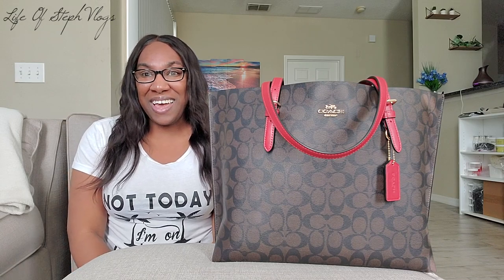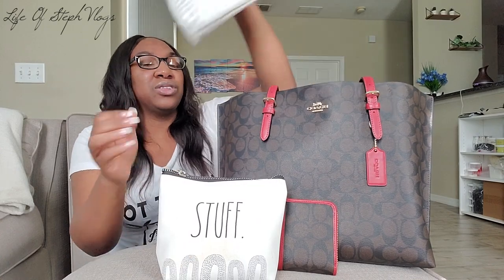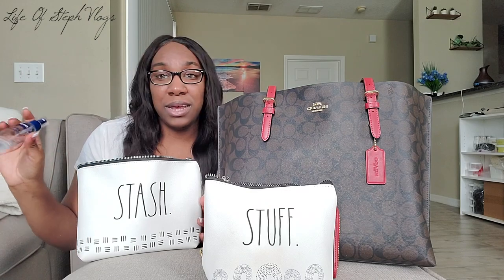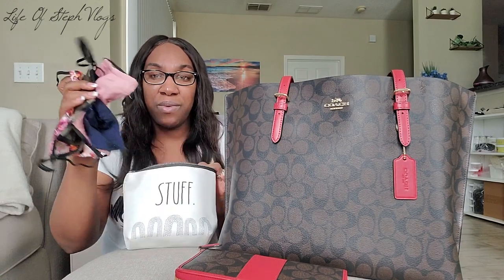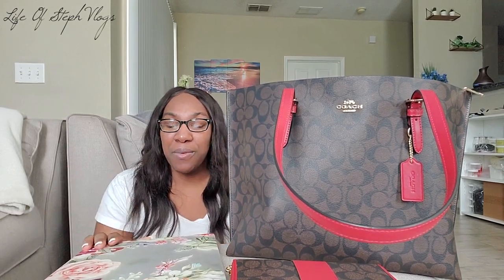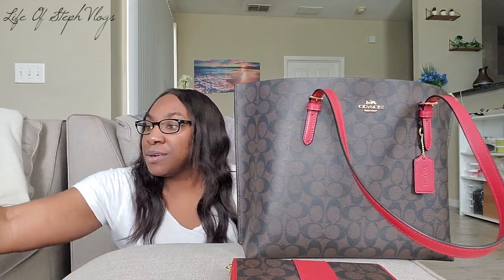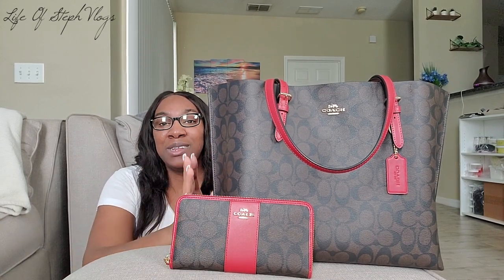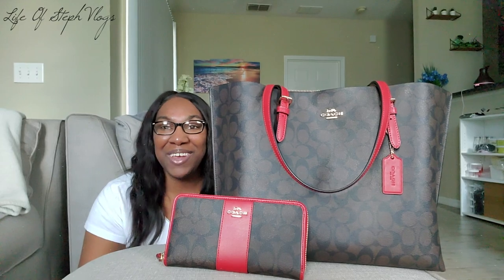What's In My Mollie Tote Coach Bag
LOSV Wish List
$Stephlife
Help My Channel Grow